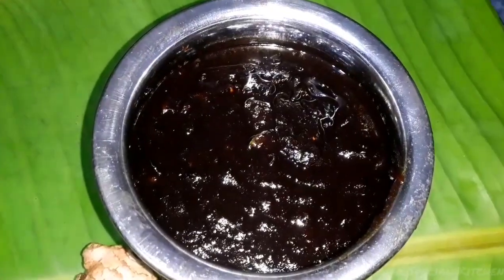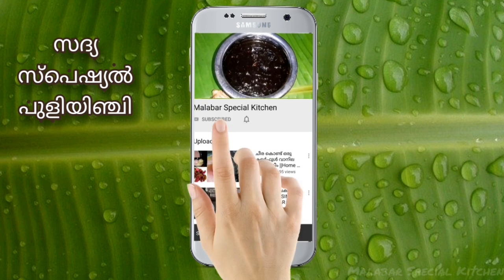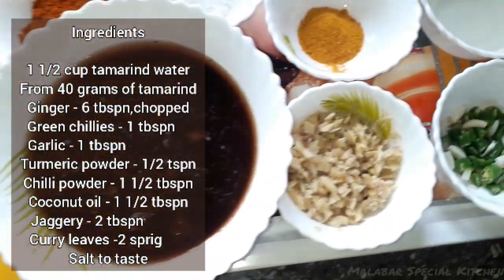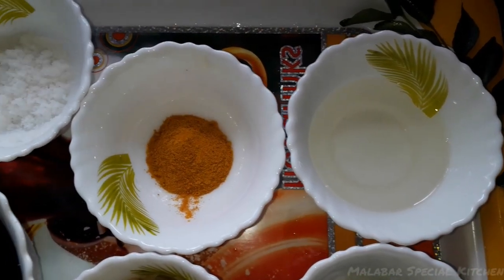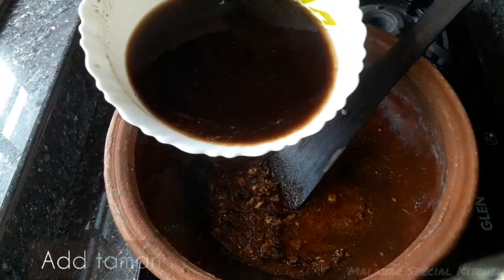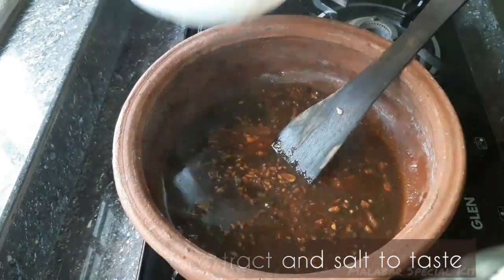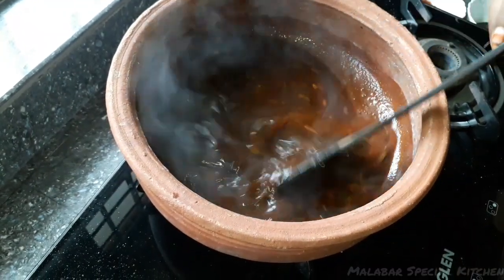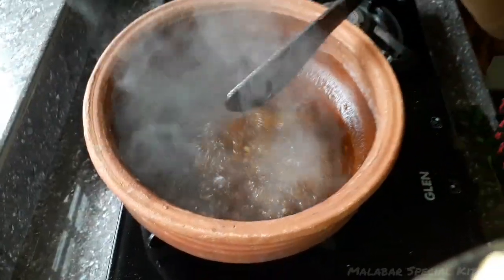പുളി ഇഞ്ചി | Puli Inji Recipe Kerala Style (Inji Puli) | Easy Malayalam Recipe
വളരെ എളുപ്പത്തിൽ തയ്യാറാക്കാൻ പറ്റിയ  പുളി ഇഞ്ചി റെസിപ്പി
This video explains how to make sadya special puli inji.It is an inevitable part of the Kerala sadhya and is made from ginger, green chilies, tamarind and jaggery which lends it a hot, sour and sweet taste.inji curry is equivalent to having a 101 curries.